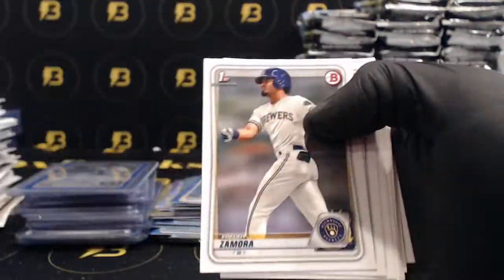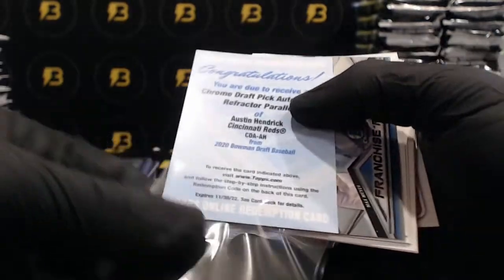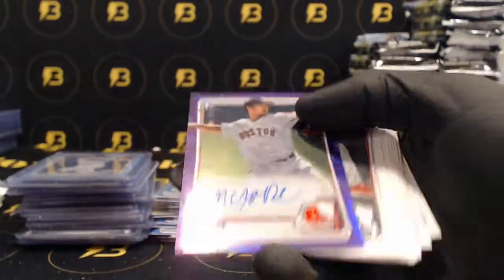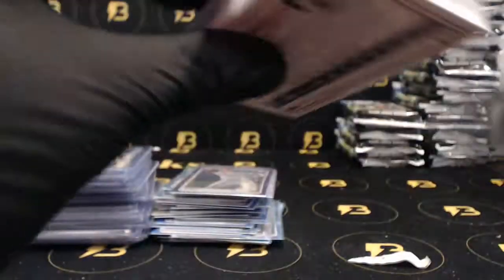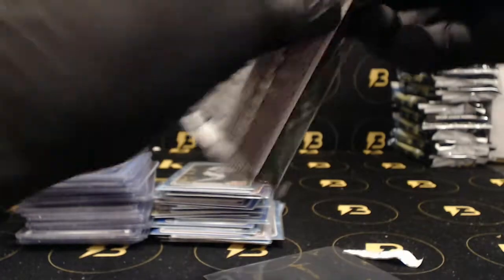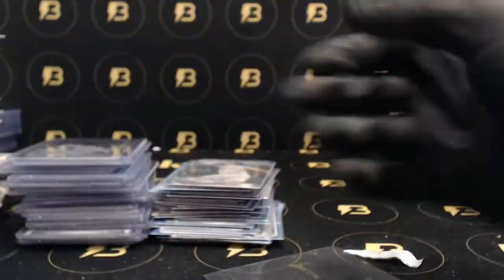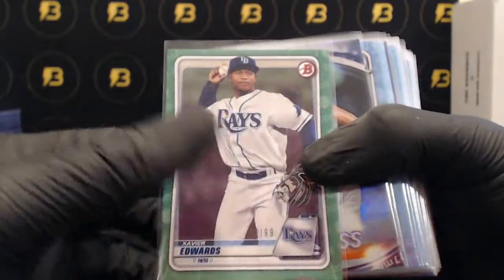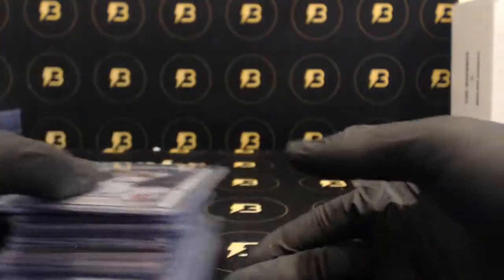2020 Bowman Draft JUMBO Baseball 8-Box Case Break #6